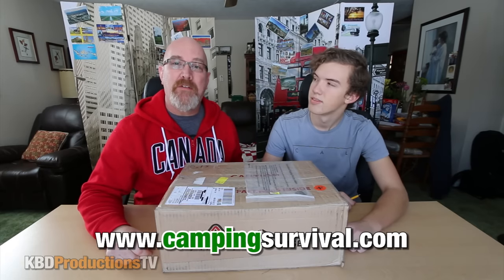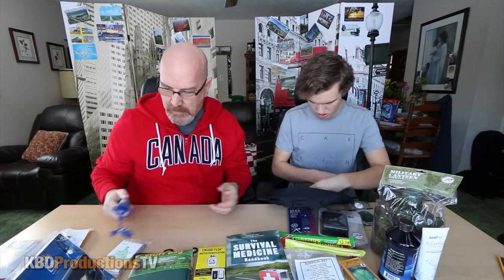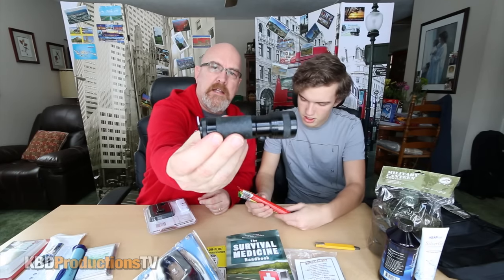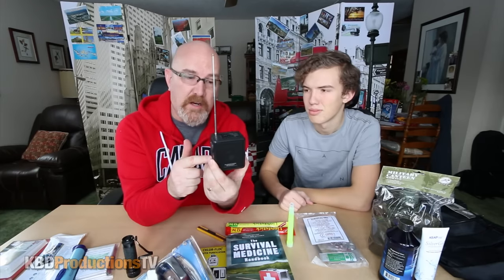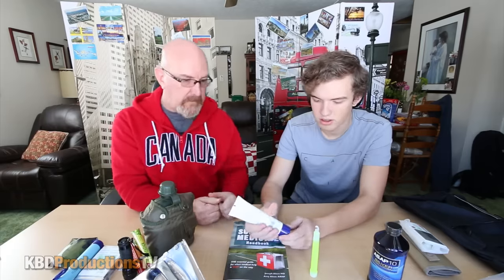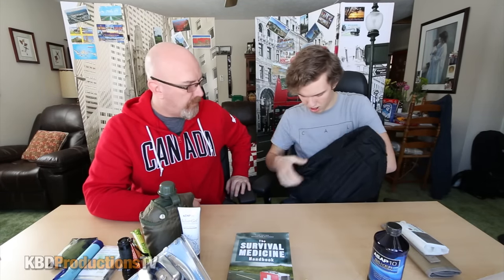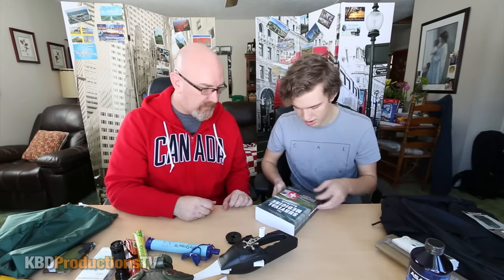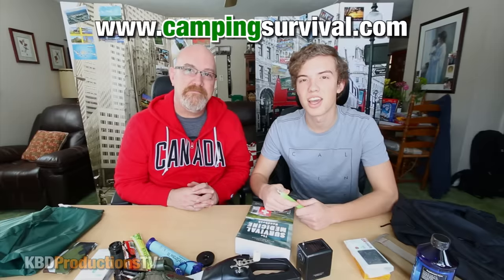Camping Survival Kit Unboxing and Review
These are my daily vlogs. Anything and everything you wanted to know about my life plus exciting Travel Vlogs.

MY GEAR;
BIG CAMERA;
FLEXABLE TRIPOD;
GOOD WIDE LENS;
50mm LENS;
SMALL VLOG CAMERA;
OTHER MICROPHONE;

These vlogs are all shot with the Canon Vixia Mini X & Canon 70D, sometimes my iPhone and my Phantom 4 Drone. The Canon Vixia X Mini is an awesome little camera to shoot vlogs with. I picked my newest one through Amazon.

KBD MAILING ADDRESS:
KBDProductionsTV,
Ontario, Canada
L0L 1W0